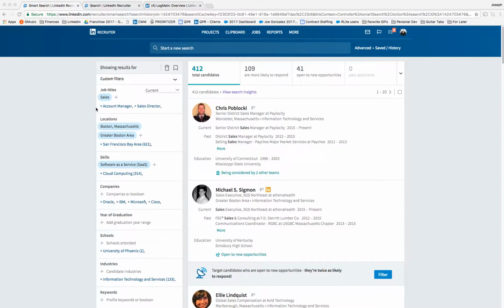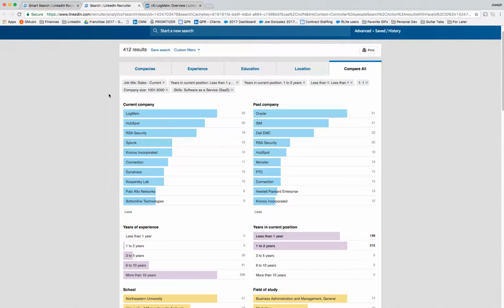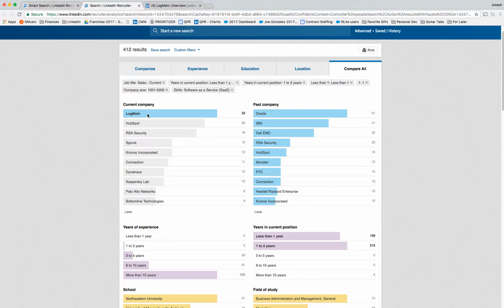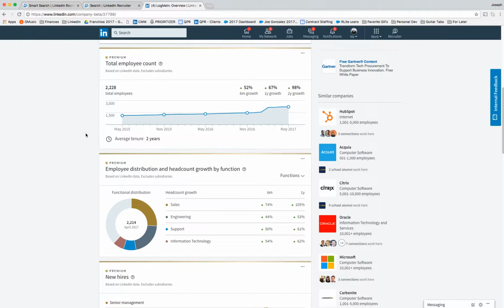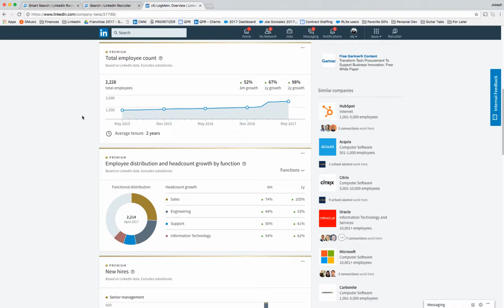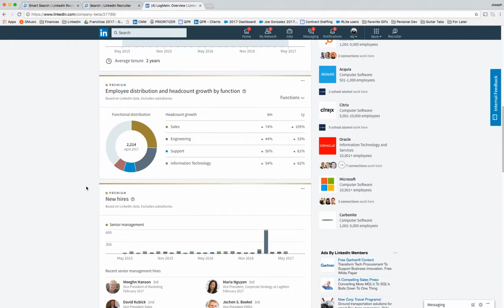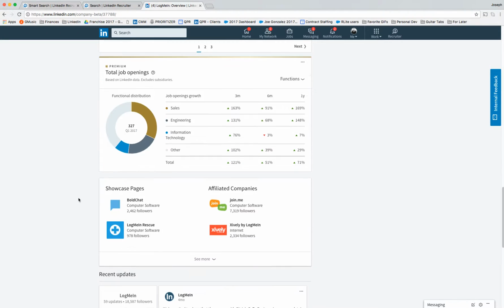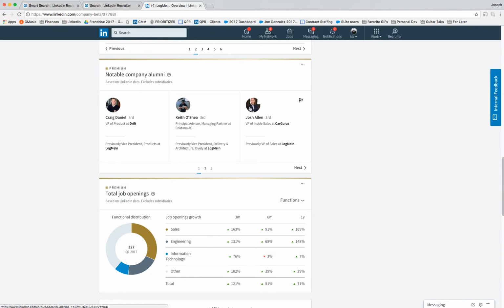Automating Business Development Alerts & How To Approach New Clients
Receive alerts about companies who are hiring the talent your firm specializes in and approach them with a data-driven consultative sales message.